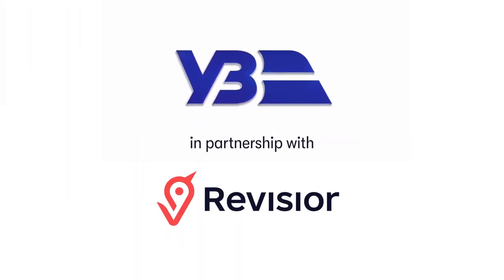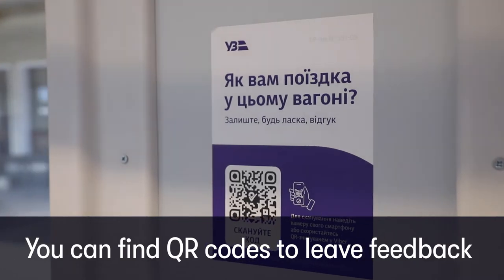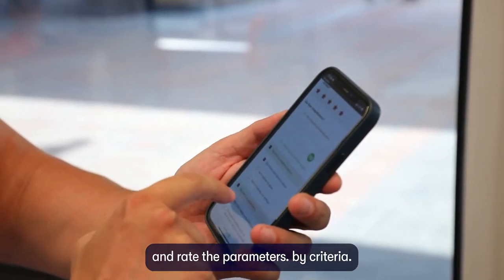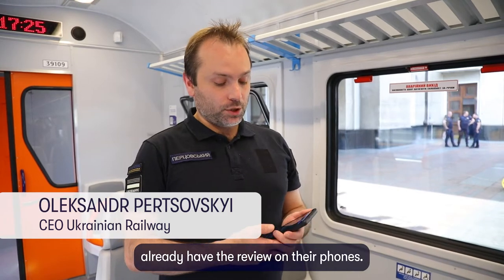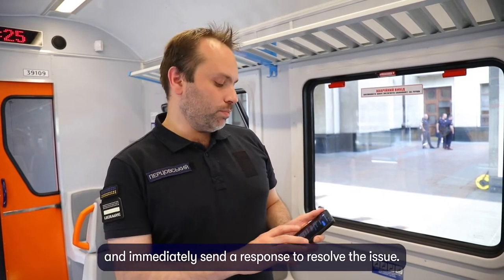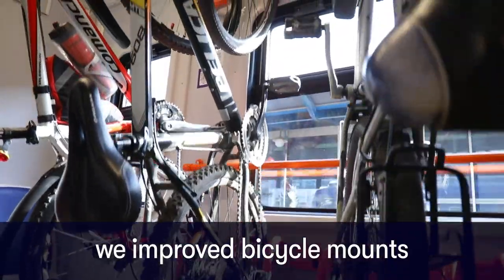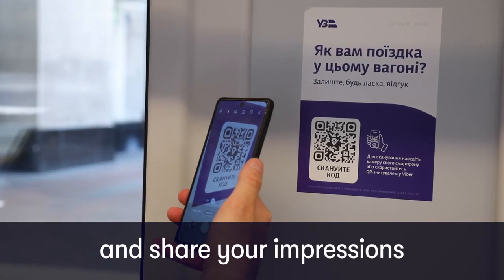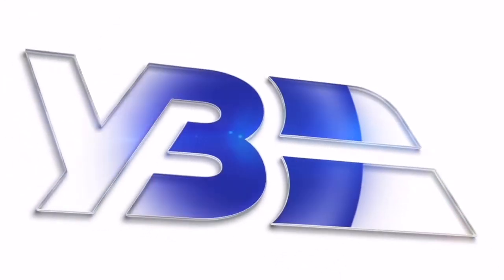Real case with the Ukrainian Railway Company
WE ARE SERVICE PARTNERS OF NATIONAL UKRAINIAN RAILWAY COMPANY!

“The Passenger Company branch of Ukrzaliznytsia JSC started cooperating with Revisior in February 2022. During this time, Revisior has managed to prove itself as a reliable partner who is perfect in performing its tasks, efficiently and in a short time. Revisior is able to apply an individual approach to all contractors, even in non-standard situations, taking care of and supporting each client. We recommend Revisior as a reliable service provider and a stable business partner.” Oleksandr Pertsovskyi
Member of the Board of JSC "Ukrzaliznytsia".

Revisior is a comprehensive feedback and NPS system. We provide detailed service analytics in numbers, graphs, dashboards, for a complete understanding of the situation and its prompt solution.

We form a positive brand reputation by improving the quality of service.
We help businesses and government to identify and solve customer problems quickly. Fast respond to reviews from different communication channels (QR, Viber, SMS, Email, API, call center).

Revisior is the best service for working with feedback and NPS, building a complete business process for customer retention and return.